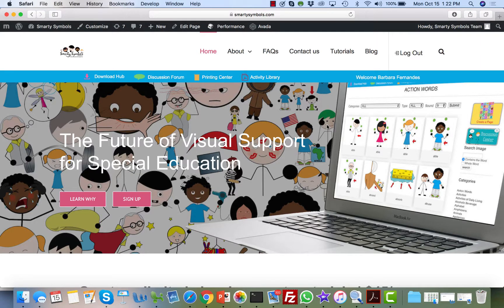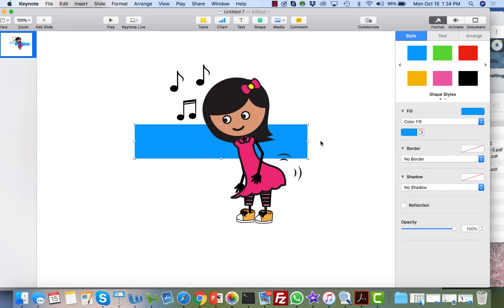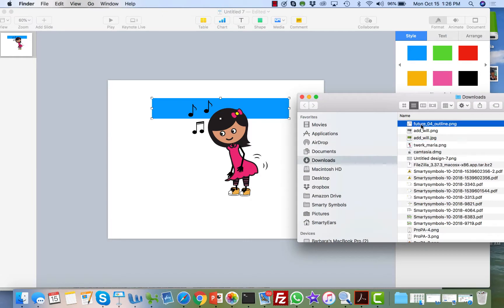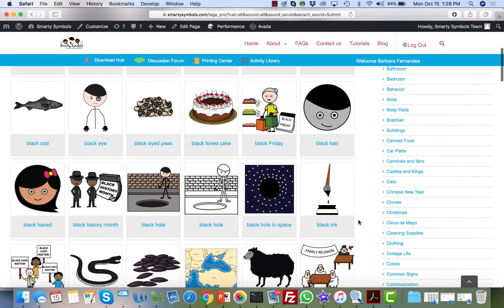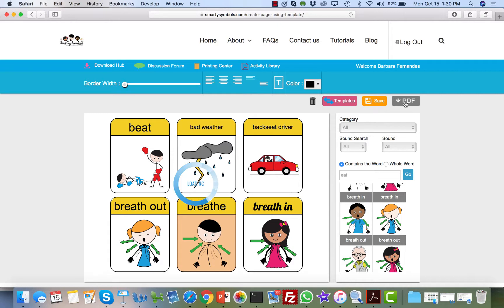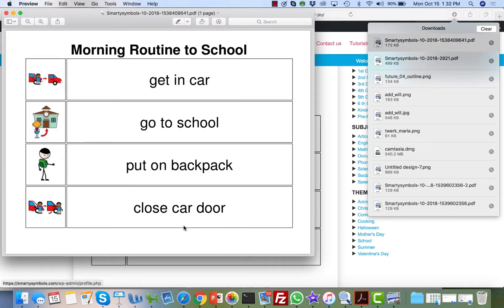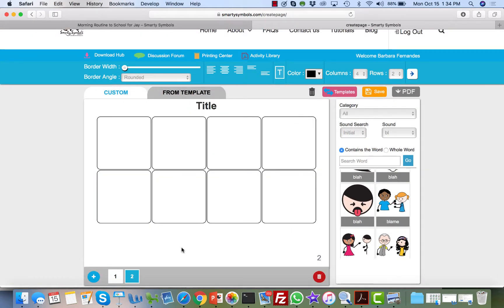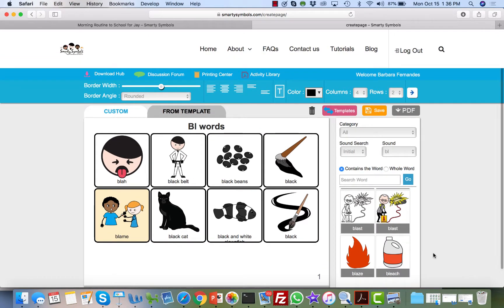How to easily create visual support materials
This video shows you how to easily create visual support materials using Smarty Symbols.